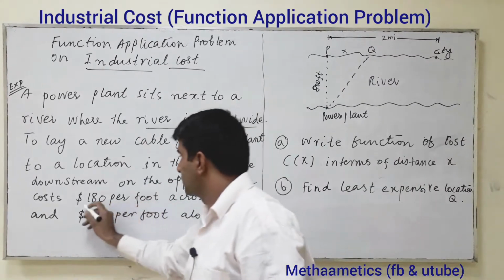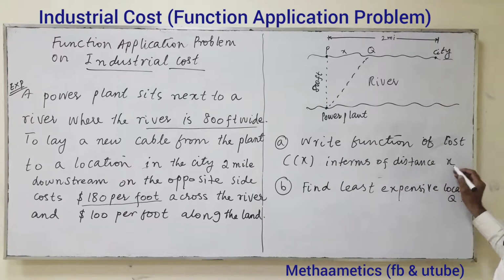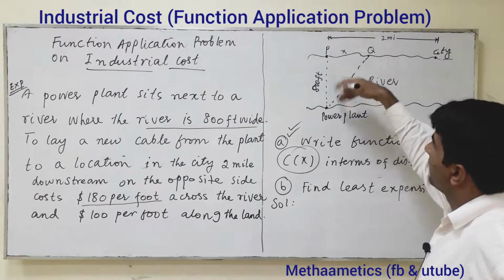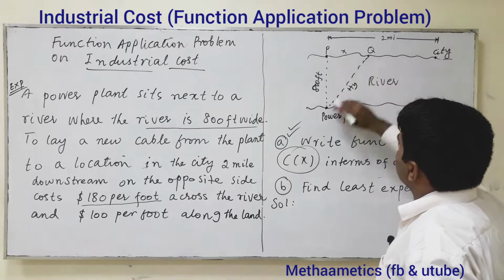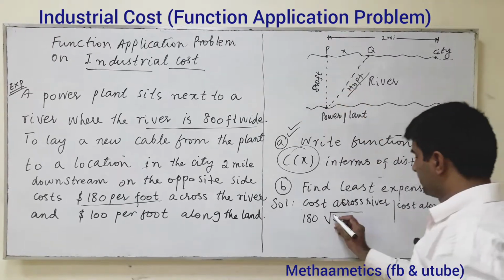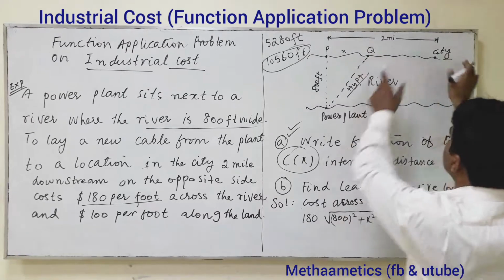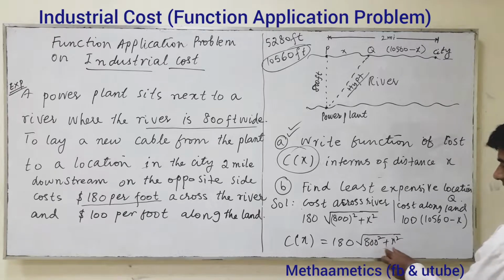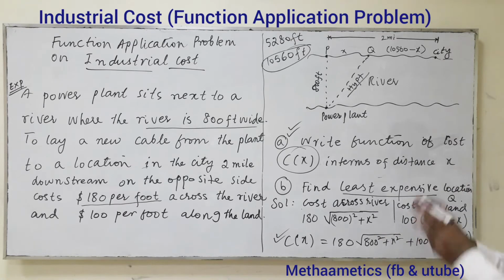Industrial Cost (Application Problem of Function)